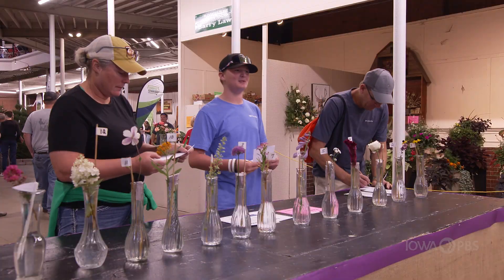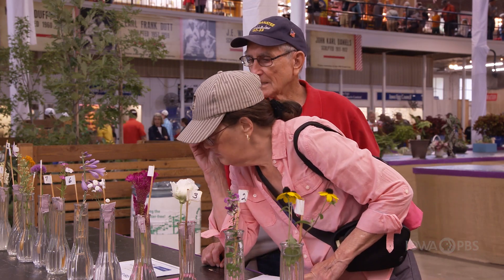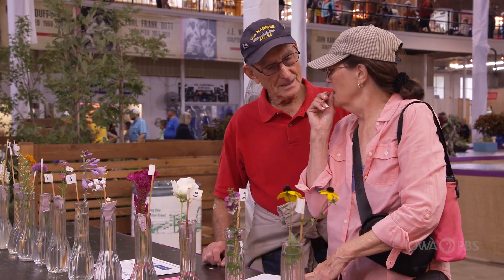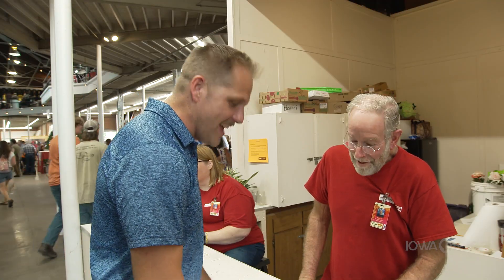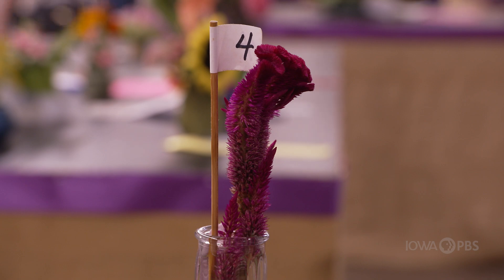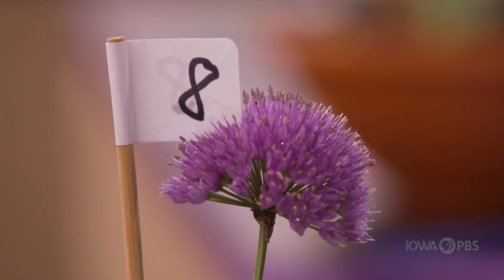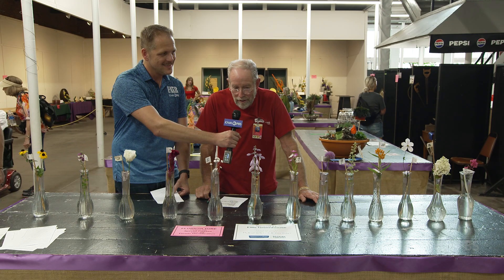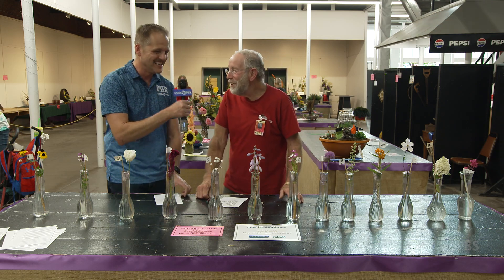Flower Identification Contest – Fair 2024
Aaron Steil introduces us to some brave botanists who think they can name that flower.